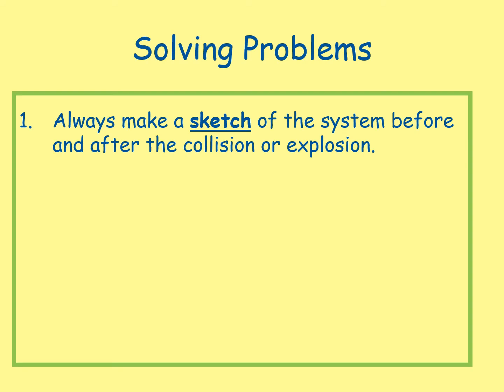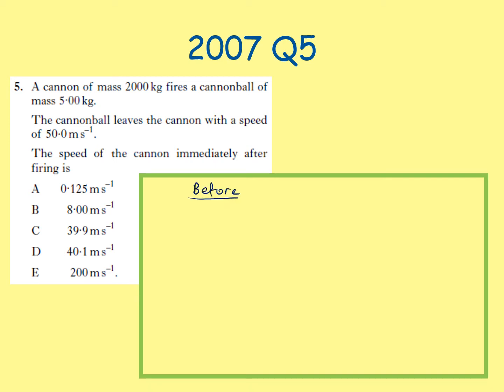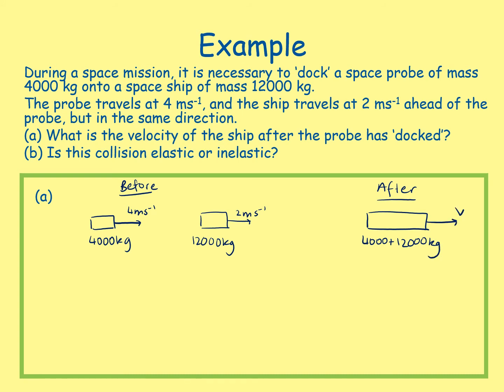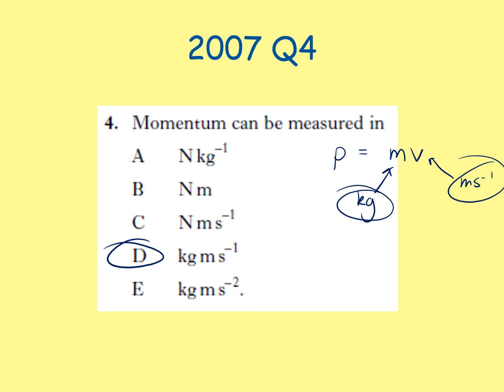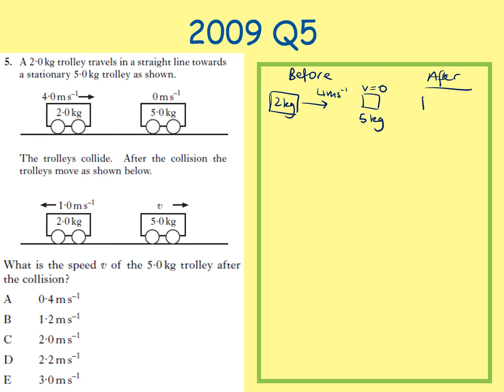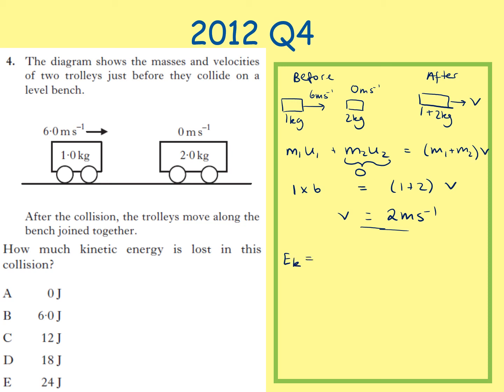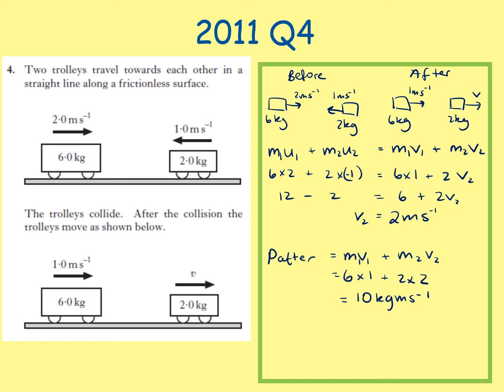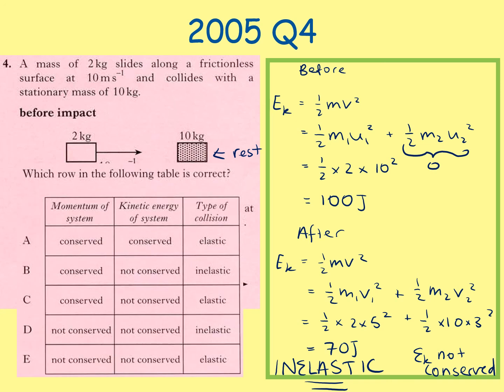9 Momentum and Ek